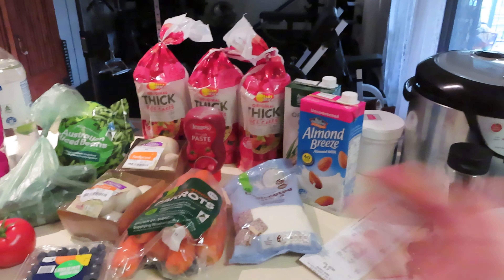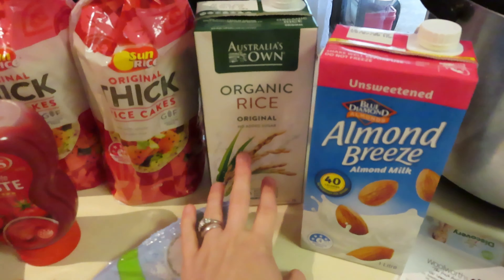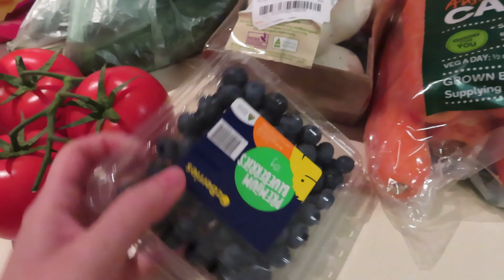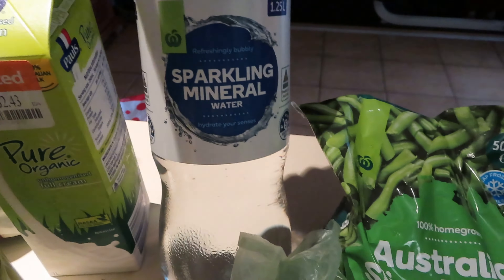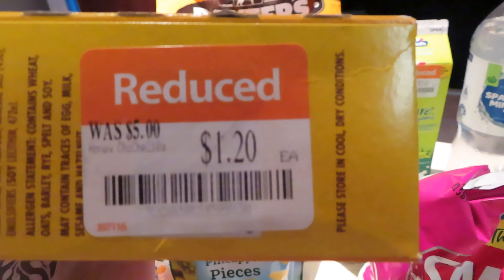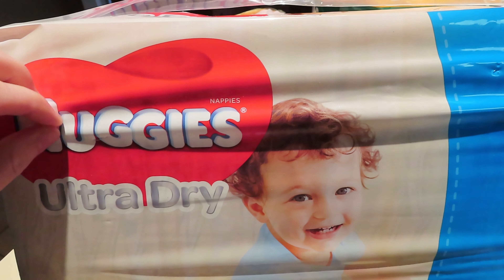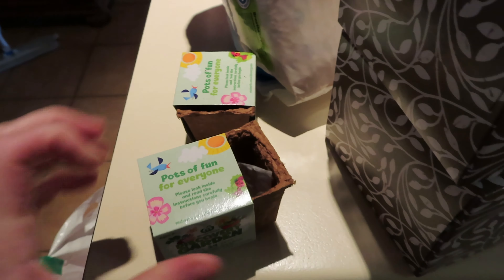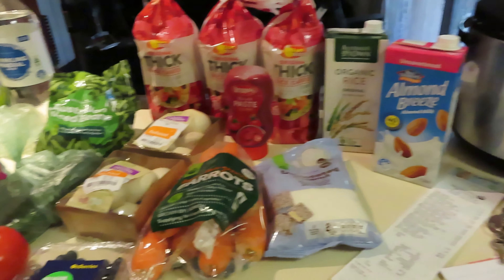Weekly Grocery Shop September 2019 I Small, back from our quick trip to Tassie :)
Hi All,

Welcome back.

Today I just went down to woolies quickly to grab what I needed to get us through the week.

This week we took a surprise trip to Tasmania for my 30th Birthday and our 5th wedding anniversary so I had no meal plan done up and no grocery list. that was different for me.

This shop is small as I am going to use alot of my dump and go crock pot meals and stuff in the freezer to keep our budget down this week.

Love always Gav Nat and Family